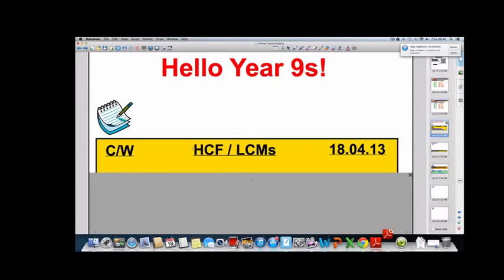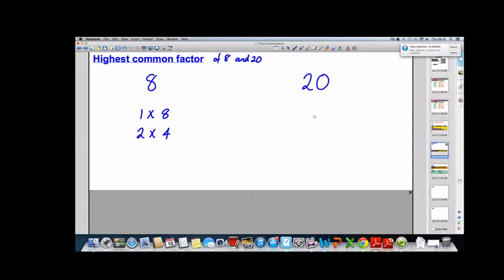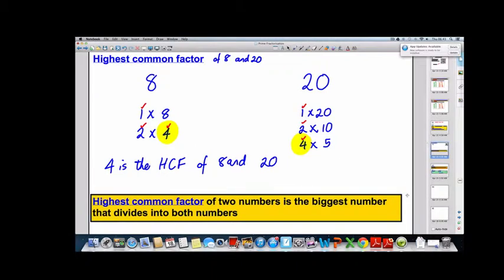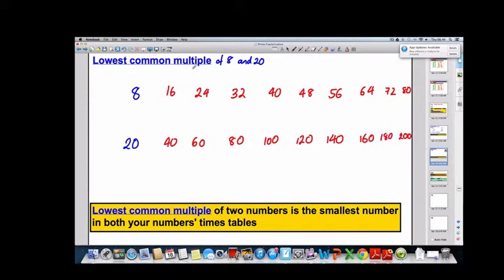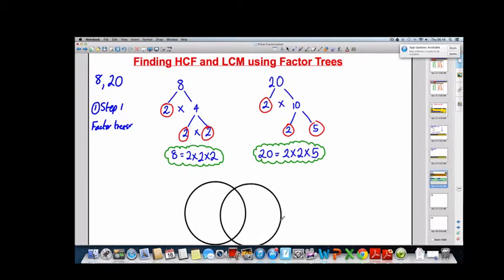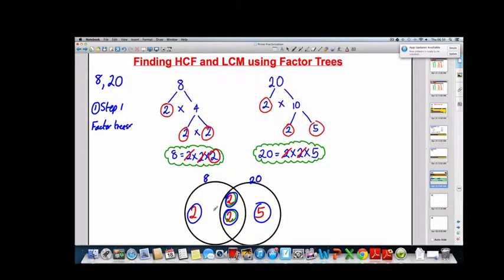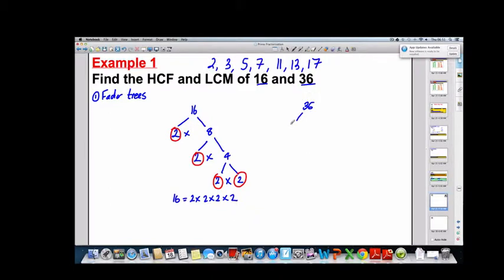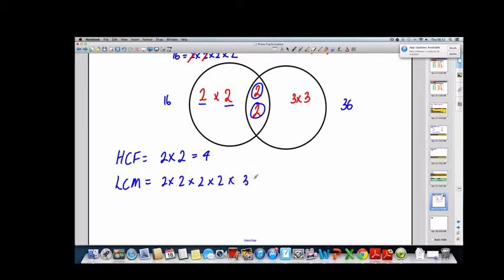HCF and LC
A short tutorial on HCF and